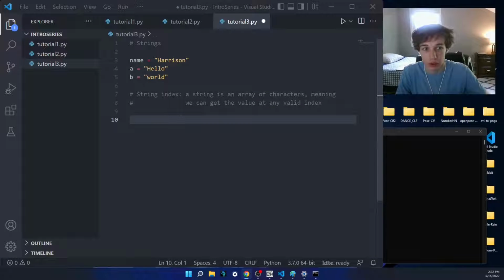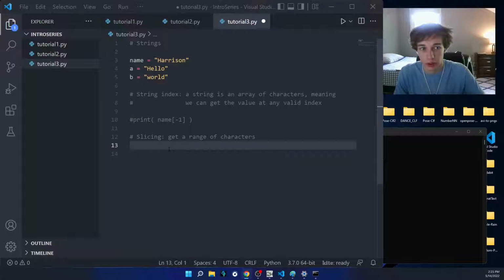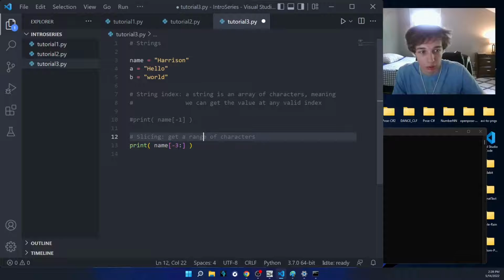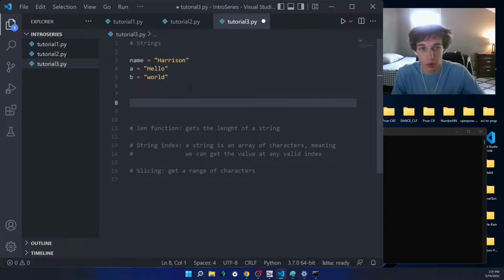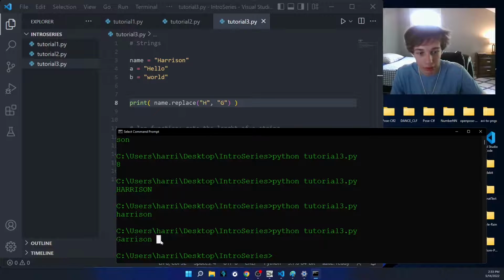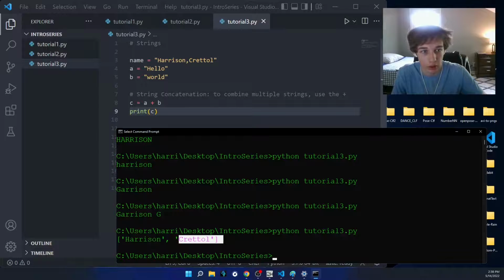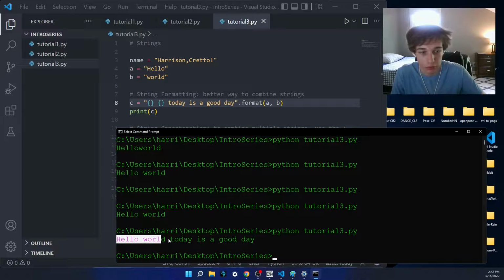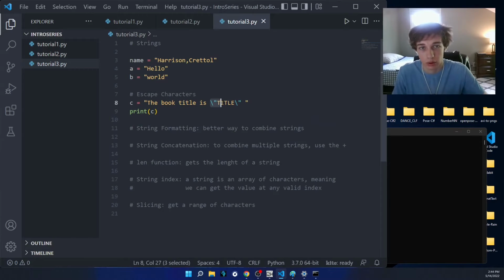Strings: Python Basics (03)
In this video, we talk more about strings and some of the methods (functions) that you can use with them.

Timestamps:
0:00-0:12 Intro
0:12-1:31 String Index
1:31-3:38 String Slicing
3:38-4:25 Length Function
4:25-7:05 Modify Strings with Methods
7:05-7:47 String Concatenation
7:47-8:57 Format Method
8:57-10:08 Escape Character
10:08-10:22 Outtro